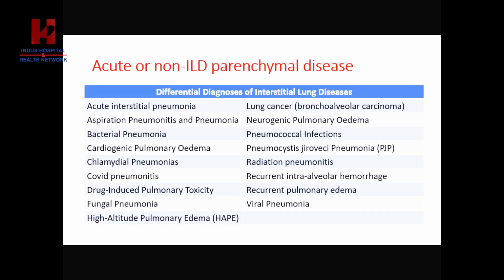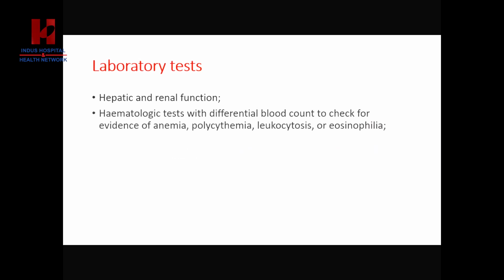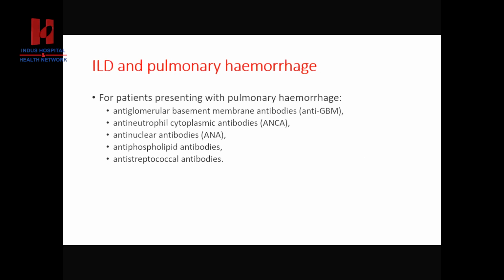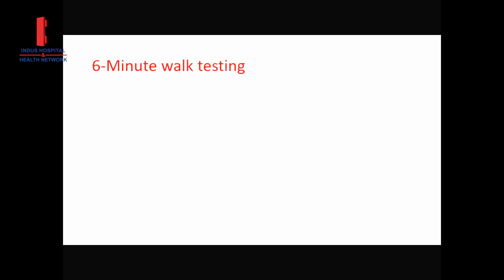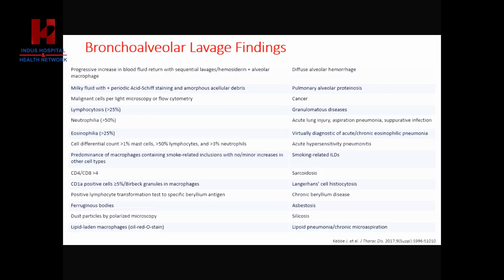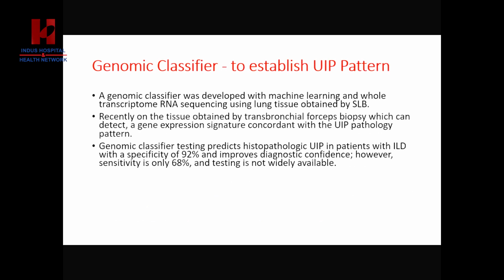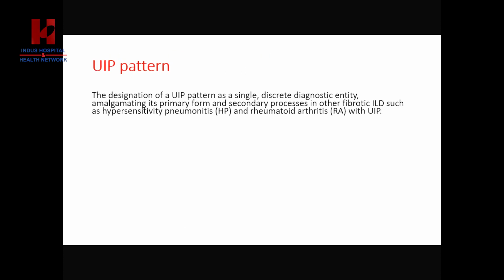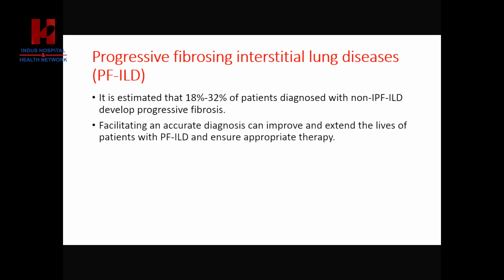Interstitial Lung Diseases Work Up by Dr. Muhammad Saleem Anwar